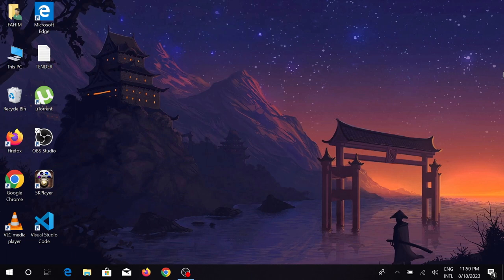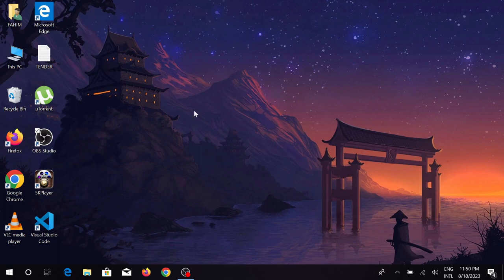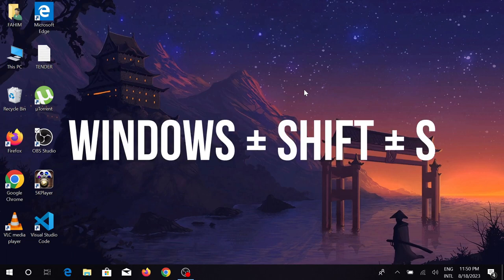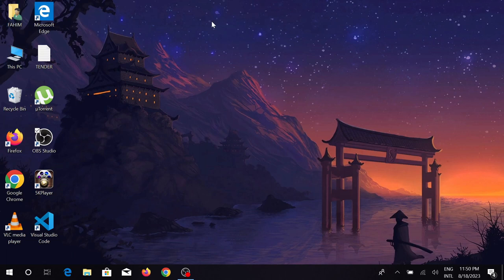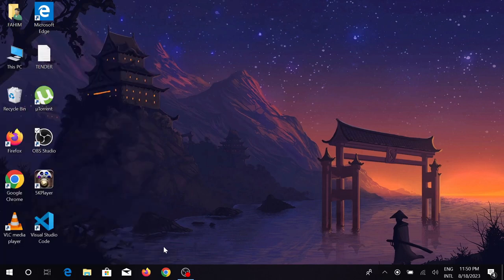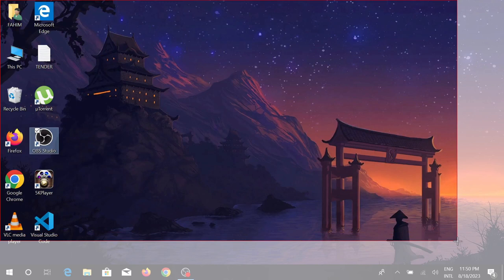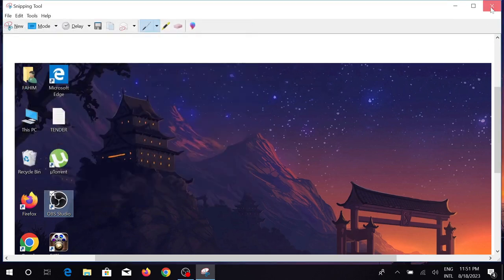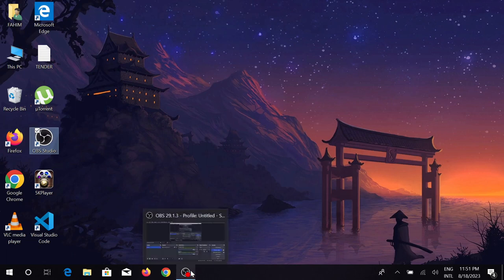How to Take Screenshot in HP Laptop Windows 10/11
In today's video, I am going to show you how to take screenshot in any hp laptop. A lot of people do not know how they can take a screenshot on laptops. So in this video I have covered hp laptops and shown you 3 methods that you can use to take screenshot on any hp laptop.

video searched-
Screen shot HP laptop with window 11
Screen shot HP laptop with window 10
Screen shot HP laptop windows 10
Screenshot in Hp Laptop
Screenshot in hp
hp laptop screenshot
screenshot on hp elitebook